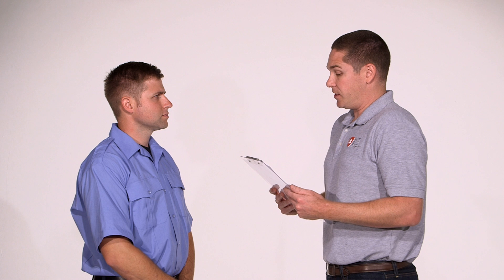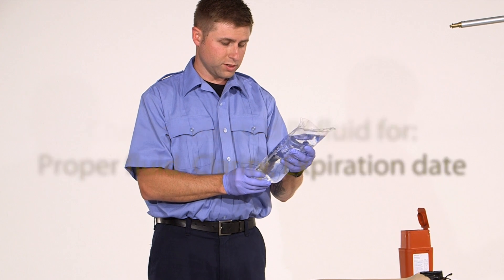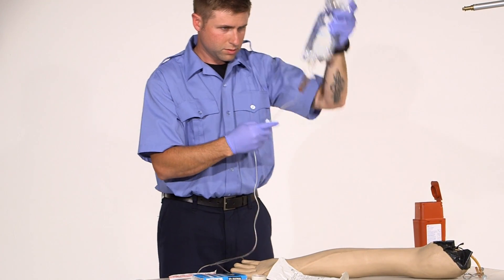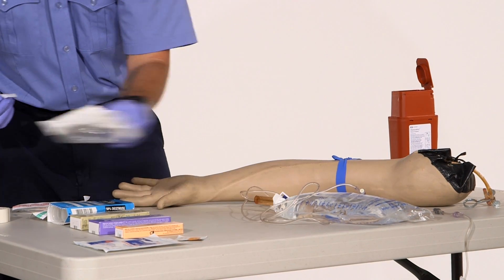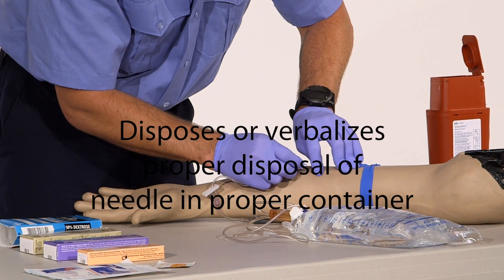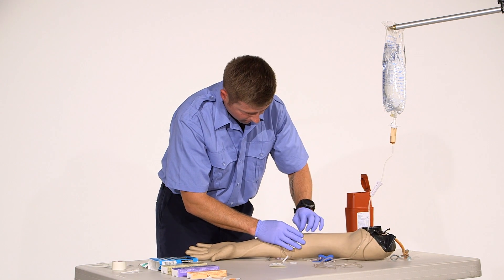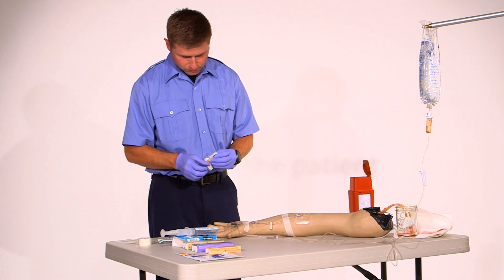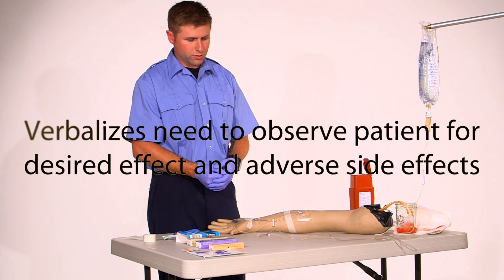AEMT I99 Paramedic - Advanced Skills: IV Therapy/IV Bolus Medications - EMTprep.com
This skill video will help prepare you for the NREMT advanced practical exam, IV Therapy and IV Bolus Medication Administration station. For more great free training and educational resources, head over to our